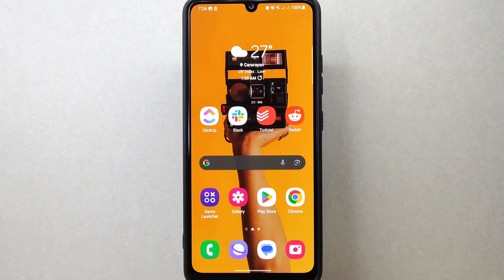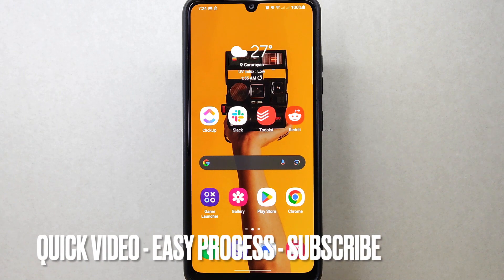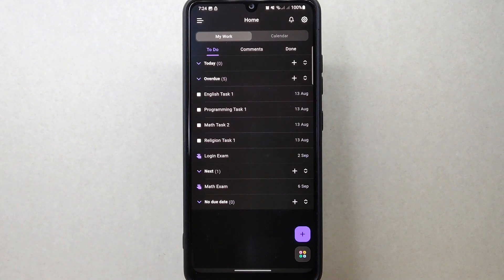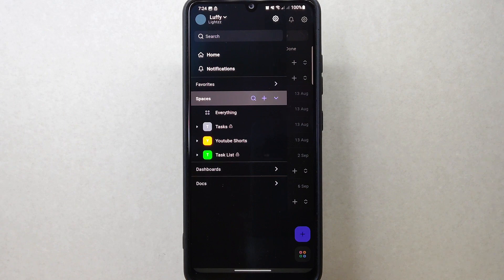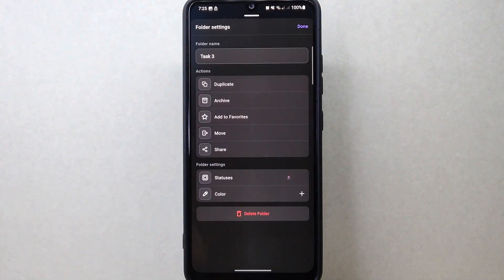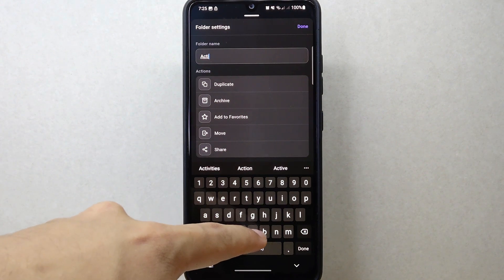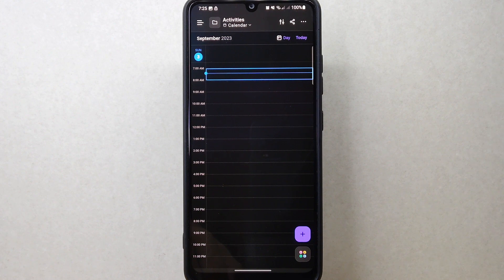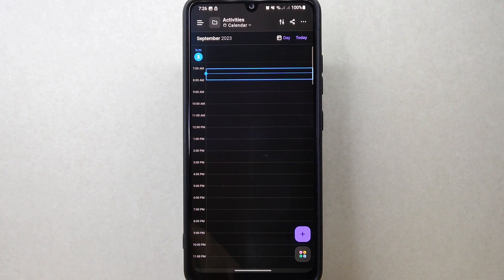✅ How To Change Folder Name On ClickUp 🔴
About this tutorial:

ClickUp is a versatile project management and productivity platform designed to help individuals and teams manage their tasks, projects, and work processes more efficiently. It offers a wide range of features and customization options, making it suitable for various use cases and industries. Here are some key aspects of ClickUp:

Task and Project Management: ClickUp provides tools for creating, organizing, and prioritizing tasks and projects. You can assign tasks to team members, set due dates, add descriptions, and create task hierarchies.

Customizable Workspaces: ClickUp allows you to create customizable workspaces, each with its own set of projects and tasks. This flexibility is useful for managing multiple teams or departments within an organization.
Get in touch!